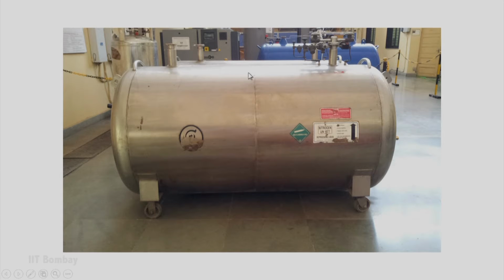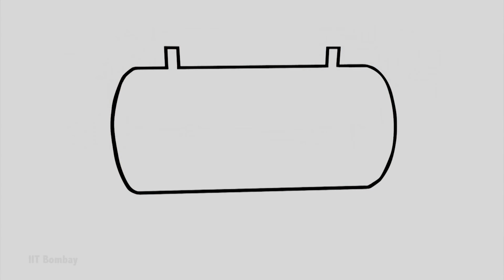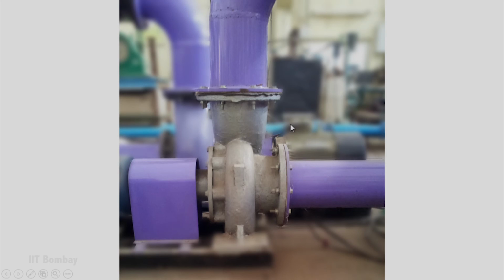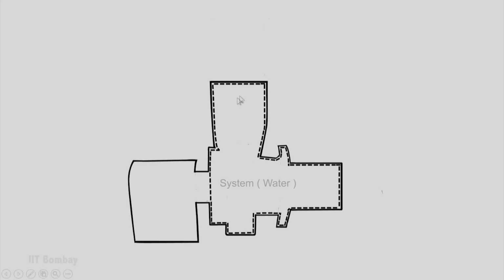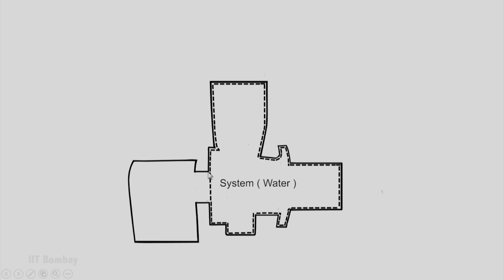ME209x S006A Illustrations 1 IIT Bombay